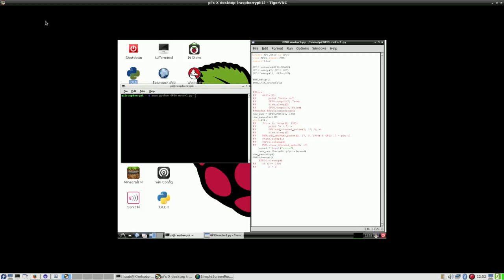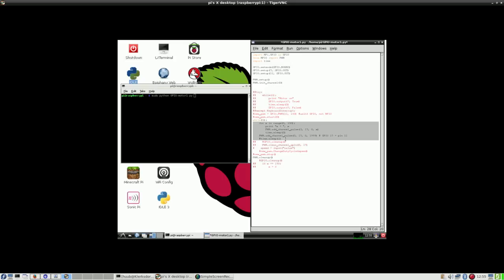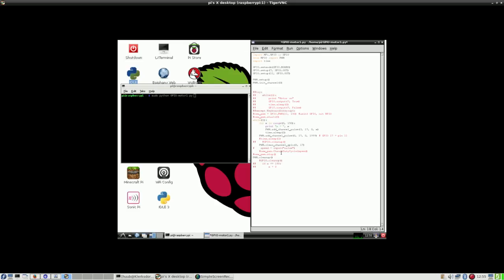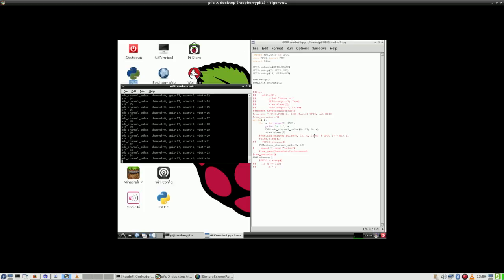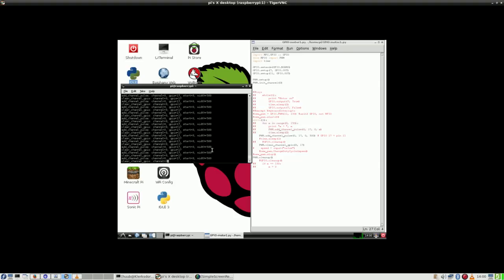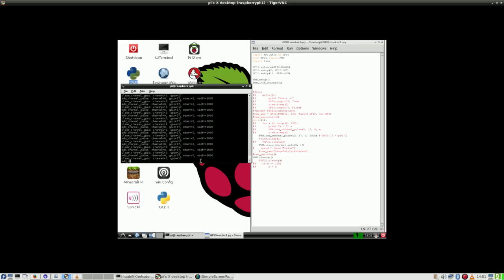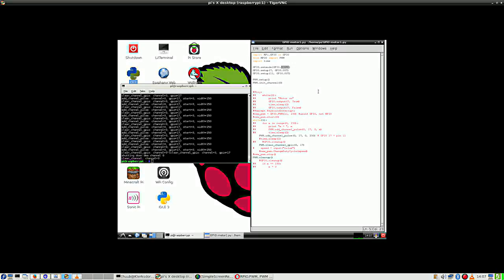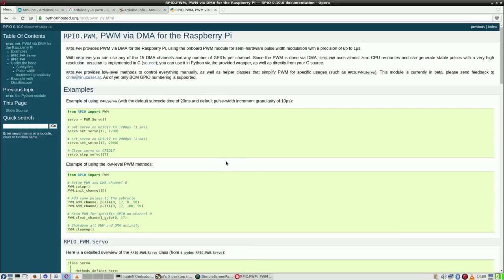RaspberryPi & fischertechnik motor via transistor and pwm ep. 28: Python, recoding,frequency,voltage